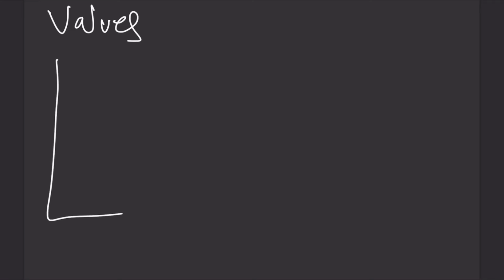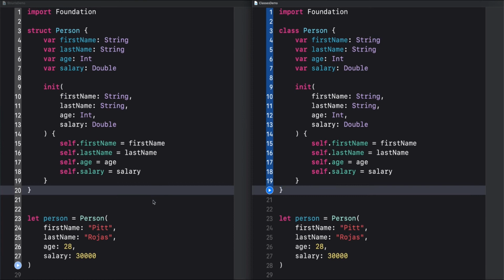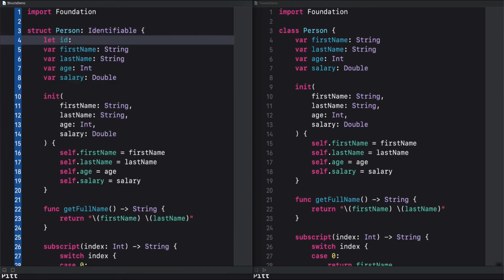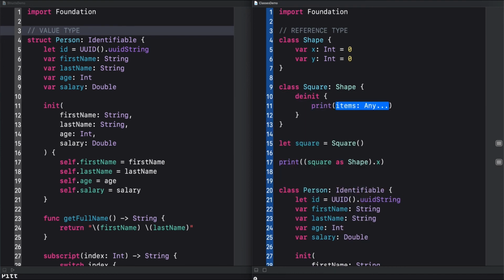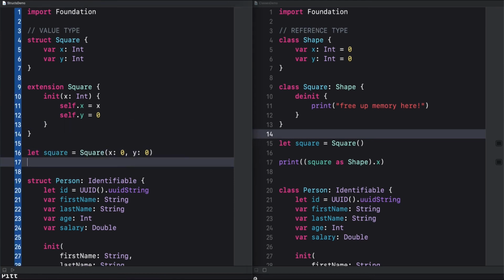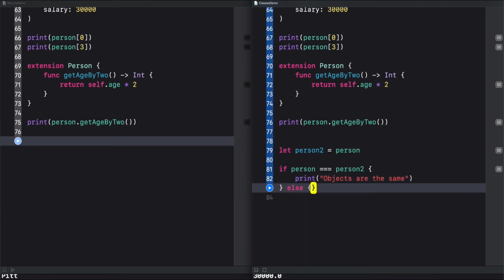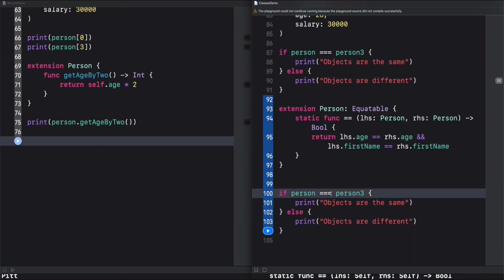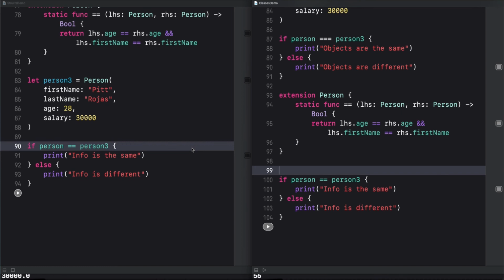Structs vs classes in Swift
In this video, let's review all you need to know about Structs and classes in Swift.

0:55 - Reference vs value types
3:16 - Copy on Write for structs
3:50 - Memory allocation
4:47 - Similarities for structs and classes
6:20 - Differences for structs and classes
8:17 - Accessing properties
8:40 - Identity Operator
11:03 - Summary